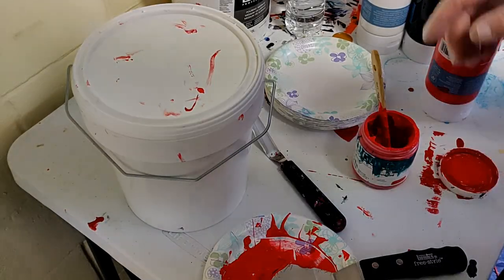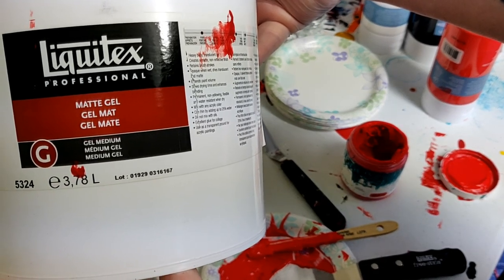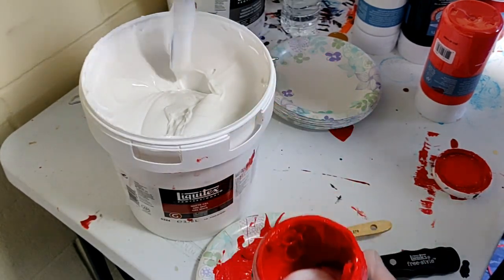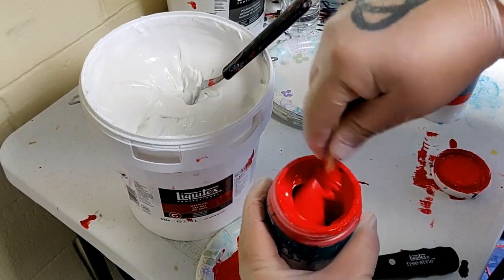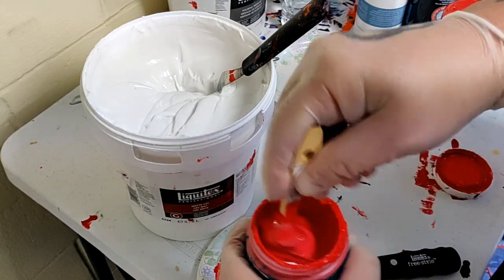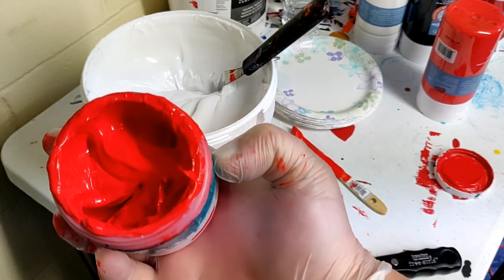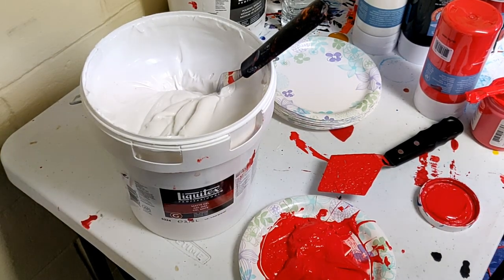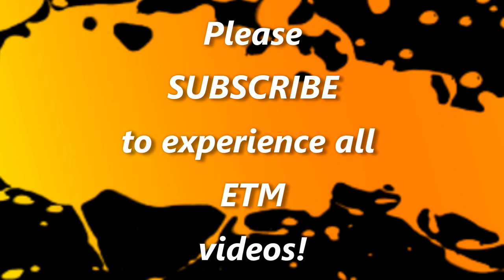Embrace The Matrix - How To Art Ep.1 - Extending Your Paints!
Medium: Acrylic Paint

If you are interested in purchasing any of my original paintings I post here please go have a look at some still photos of these paintings. I will let you know the price and I also include shipping costs in the quoted price. And don't think you can't afford one of my amazing creations! My prices are very reasonable and I have something for everyone...Support living artists!

Here is a link to the band I play bass guitar in. Check us out and slap us a like!